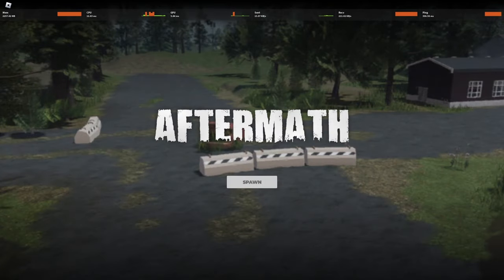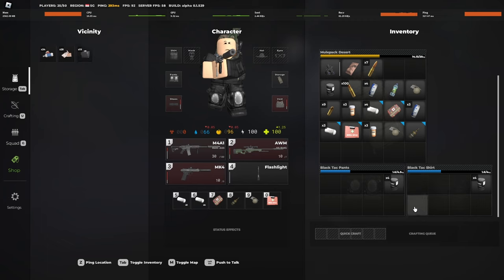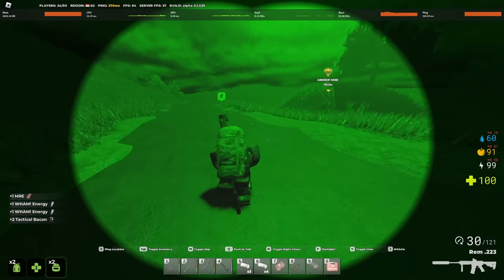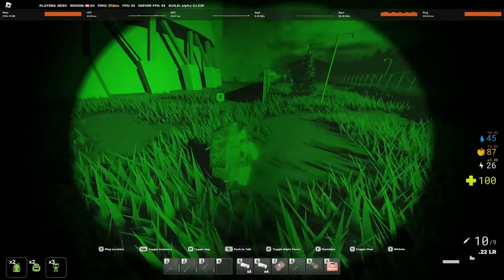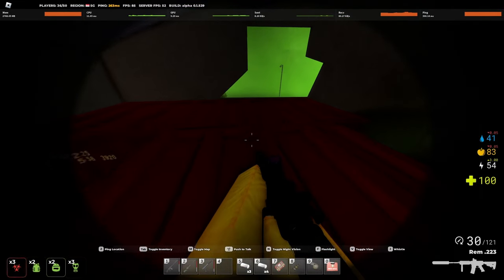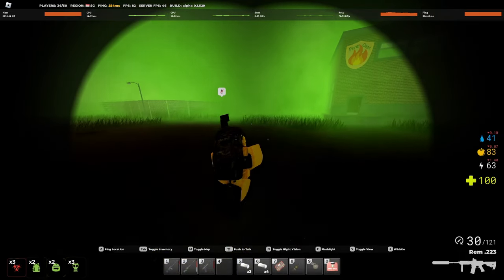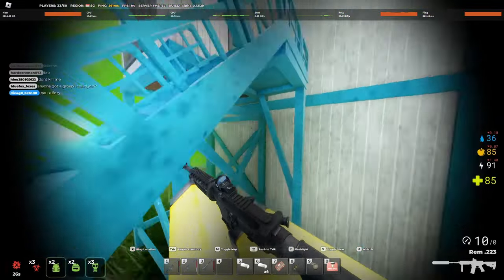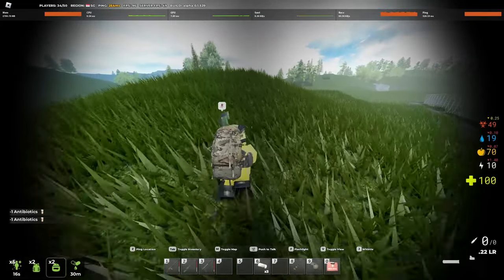AFTERMATH SECRET BUNKER UPDATE